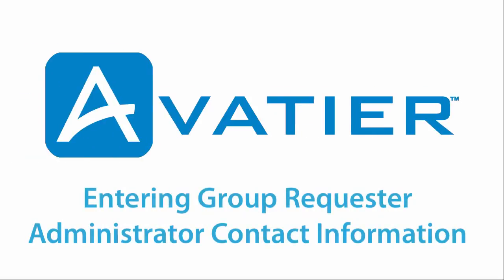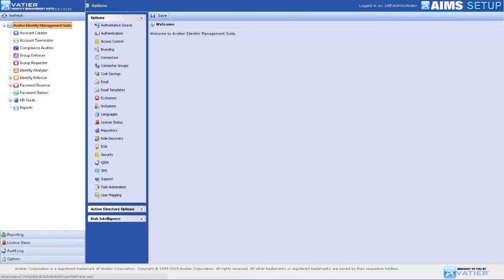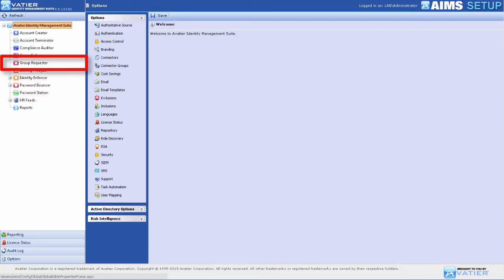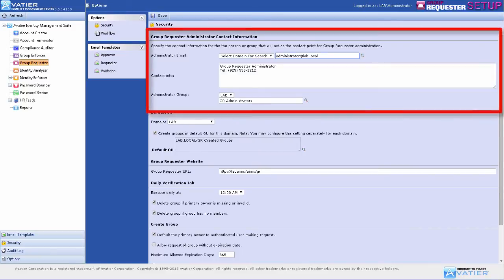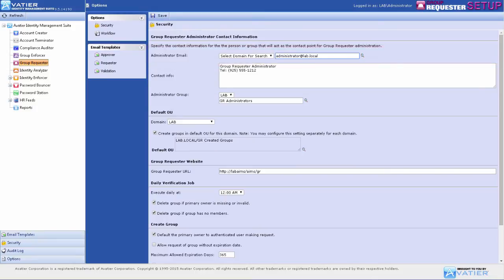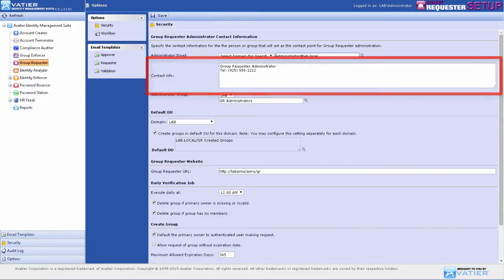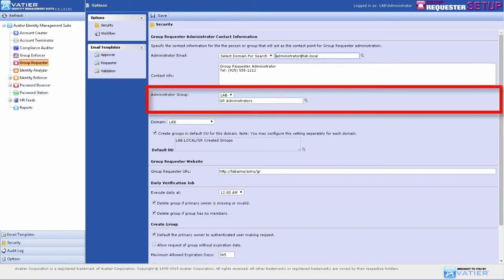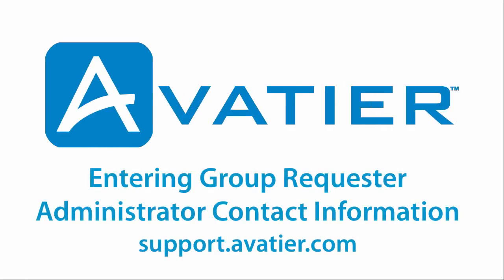Entering Group Requester Administrator Contact Information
Group Requester requires an administrator contact responsible for the overall operation of Group Requester. Select Security From the options pane. Configure the SMTP address of the Group Requester administrator. This address is stored in the GR ADMIN EMAIL substitution variable and is used in Group Requester email templates. Specifying an Administrator Group allows you to manage which users are able to create and modify group membership for all Group Requester managed groups.